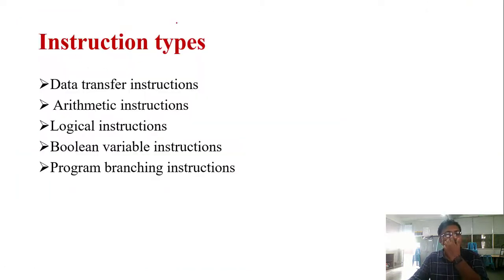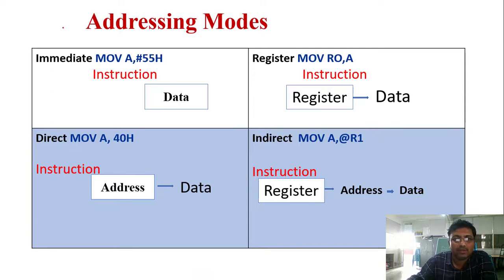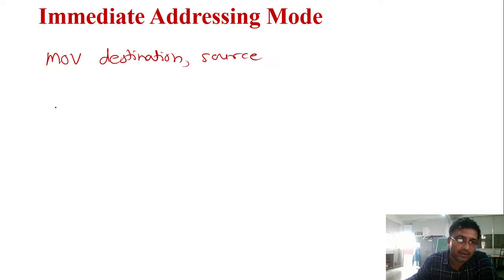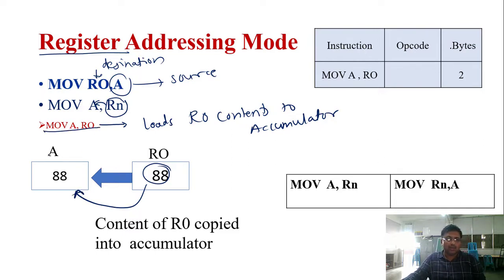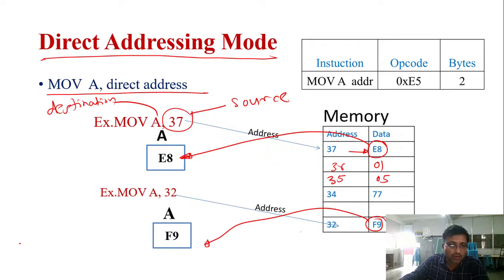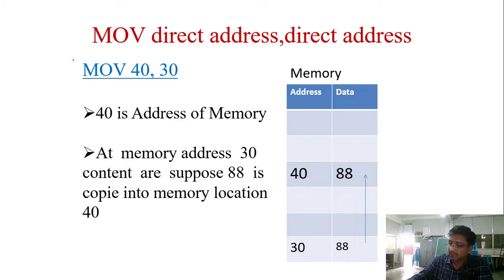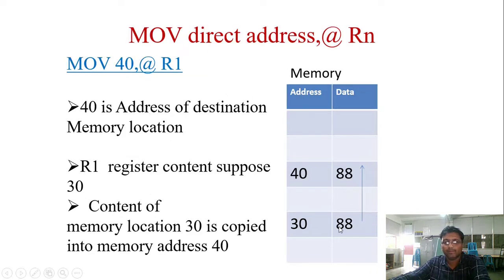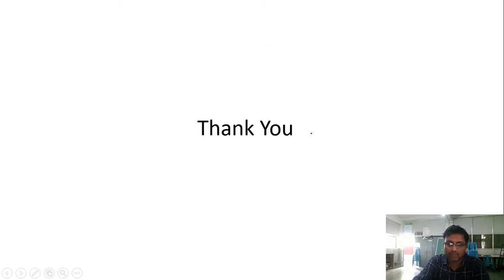Data transfer Instructions / 8051 Instruction Set / Data Transfer